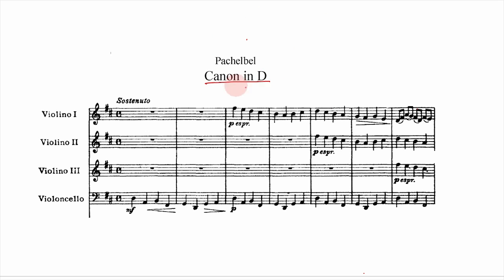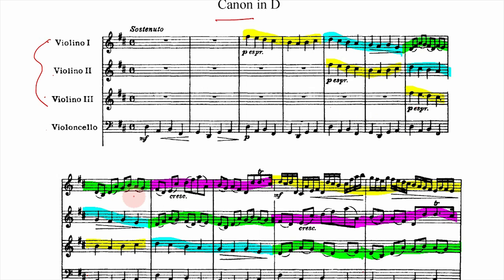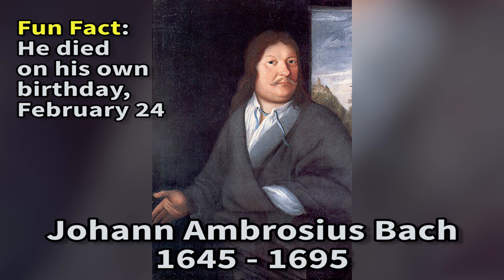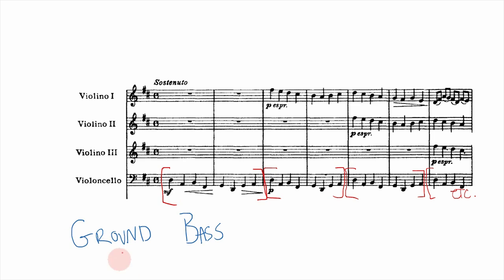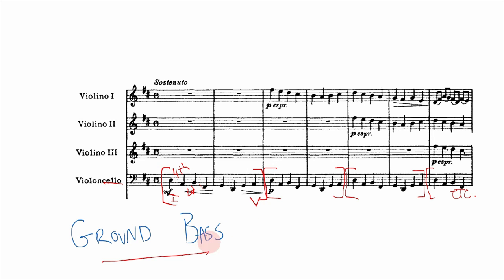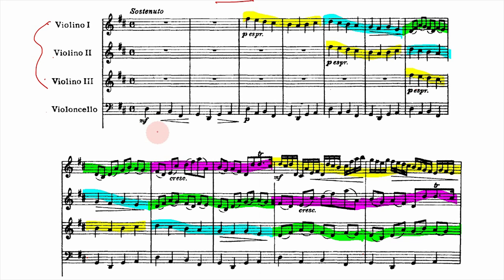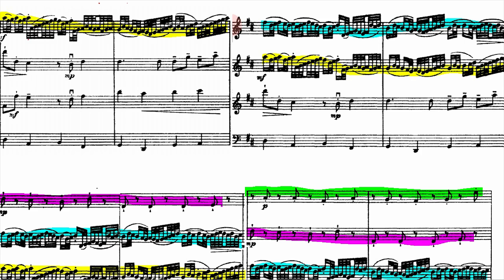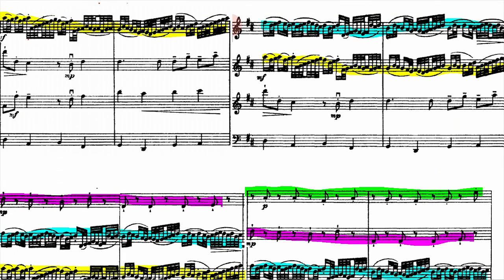An Analysis of Canon in D for Casual Music Fans